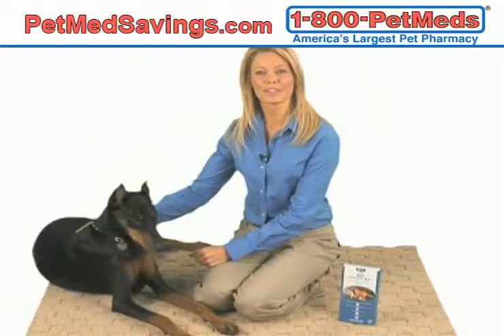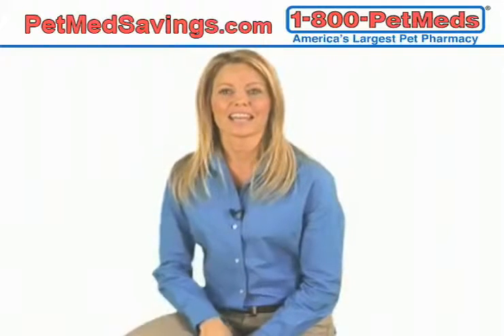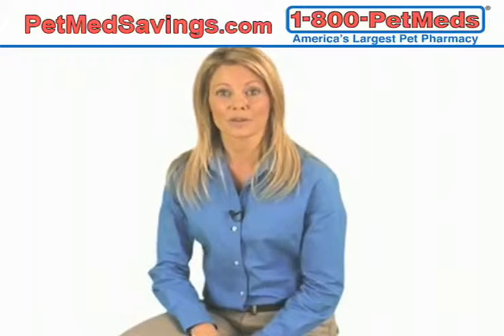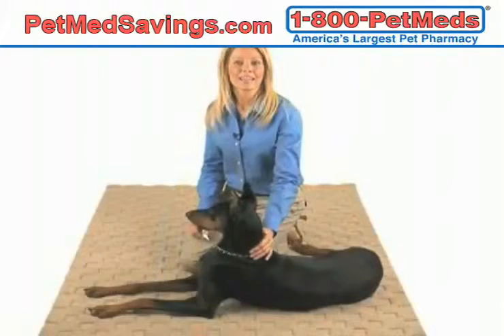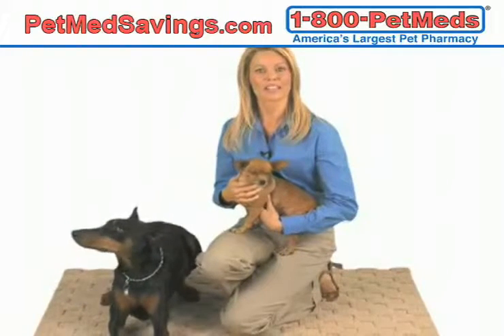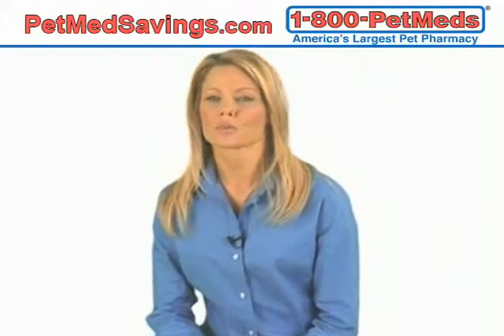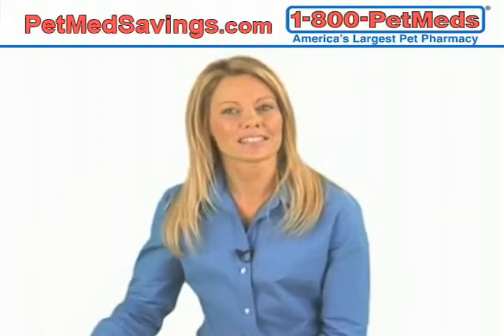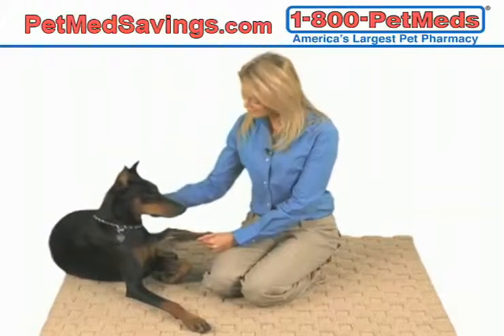Find Prescription Quality Flea Repellant Online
Looking for something better than your average flea repellant? You can now get prescription quality flea control for your dog or cat online. Advantix promotes prevention and treatment of fleas, mosquitoes and ticks, including deer ticks. For more info on an effective flea repellant, today!